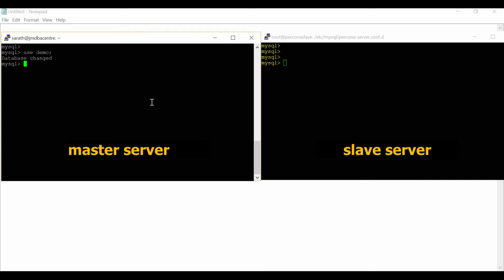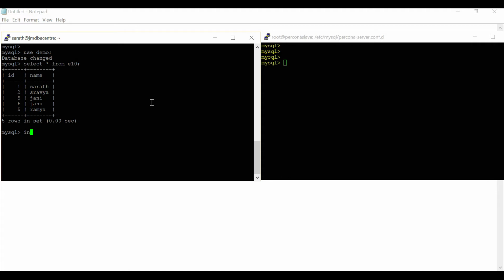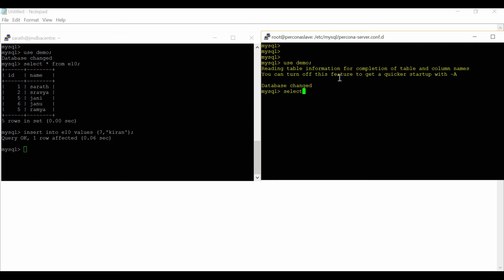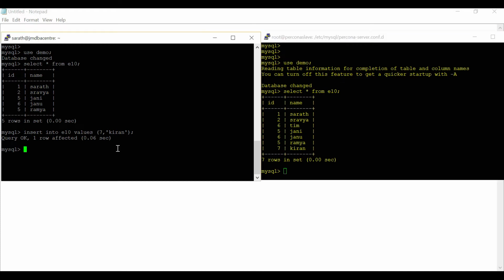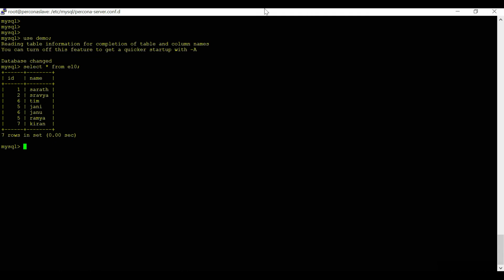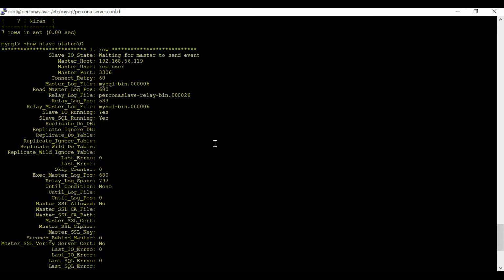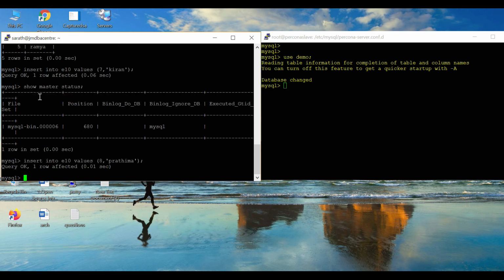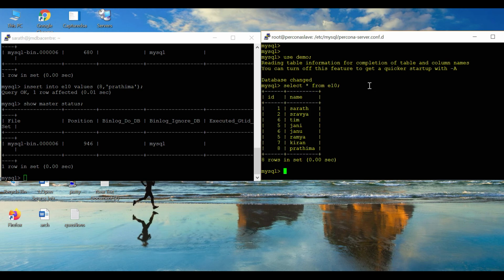Replication Slave Info Tables